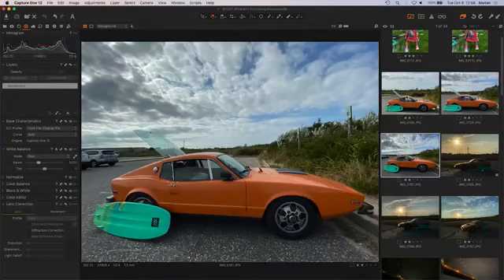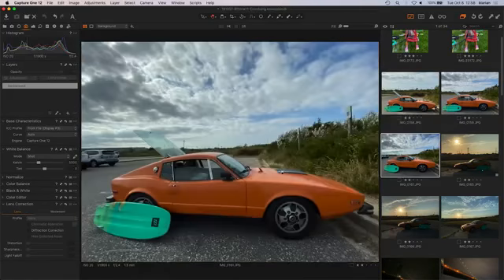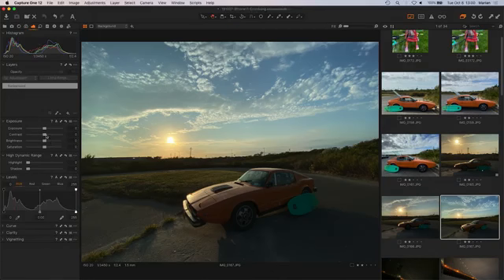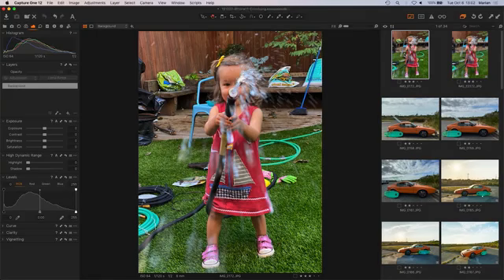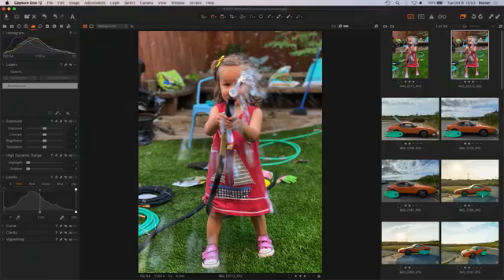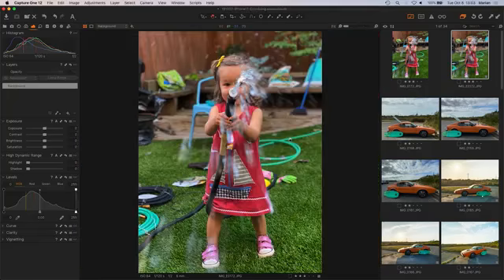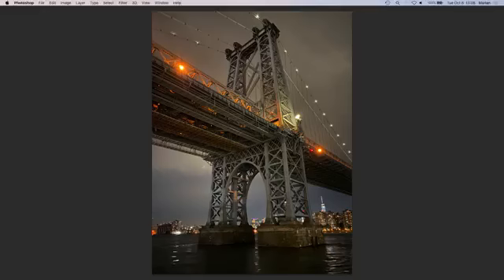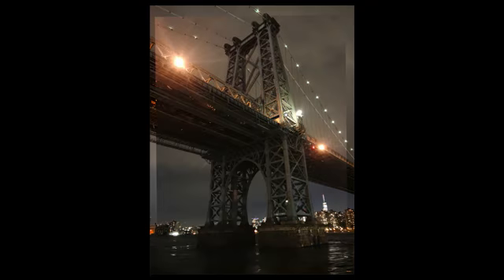iPhone 11 Pro vs Professional Photographer!!!